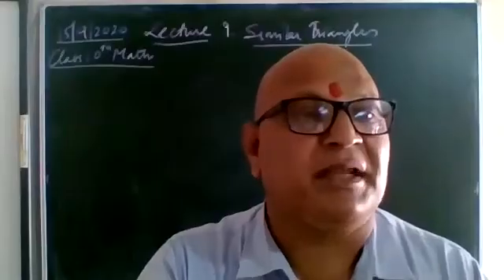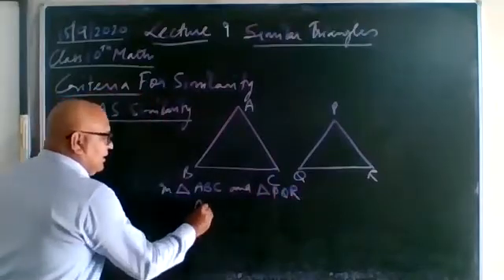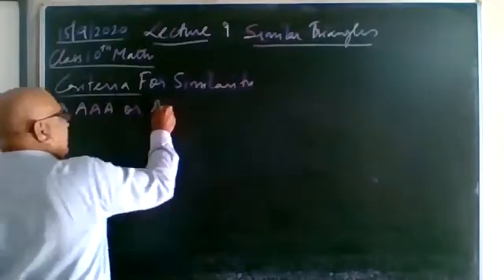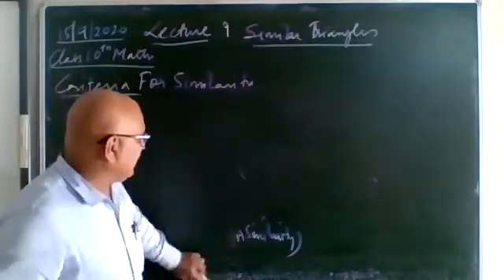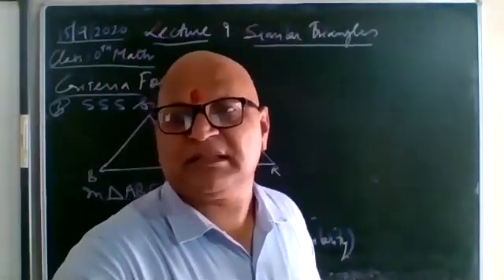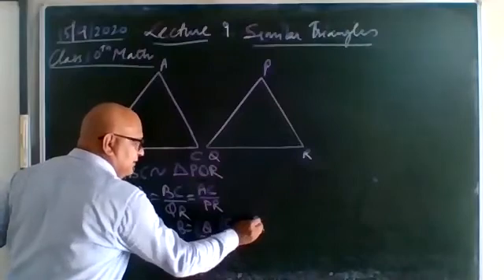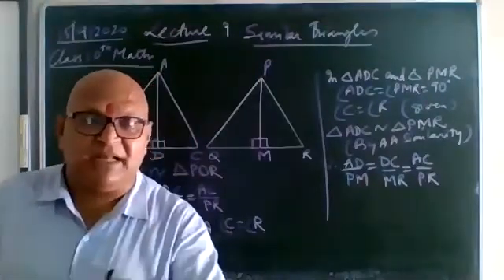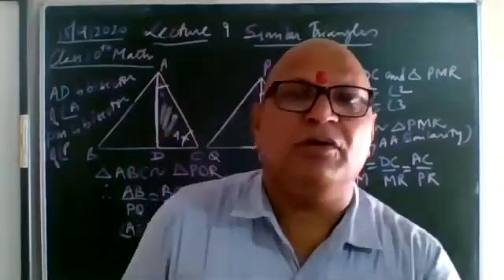10 maths lecture 9 similar triangles date 15 9 2020